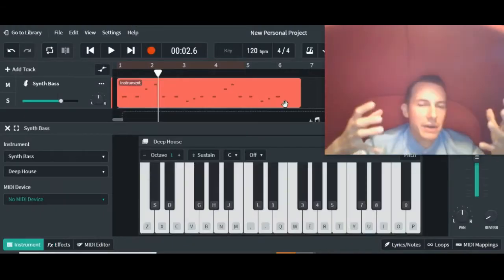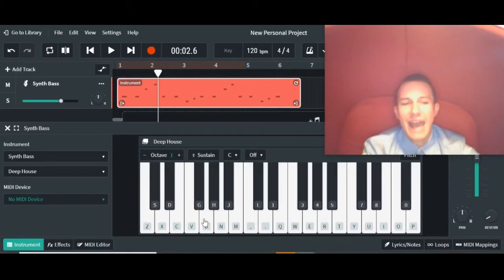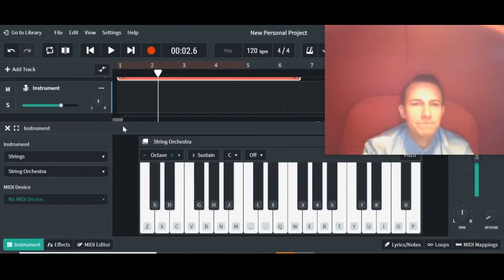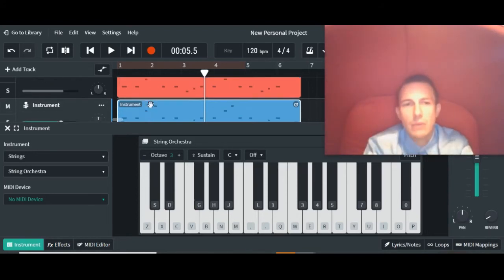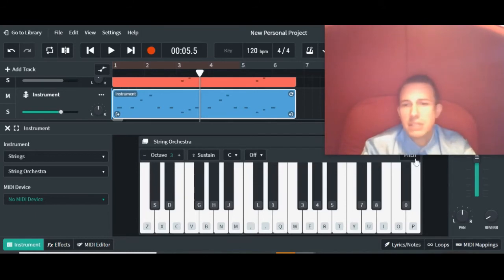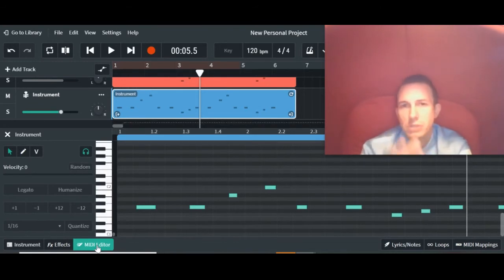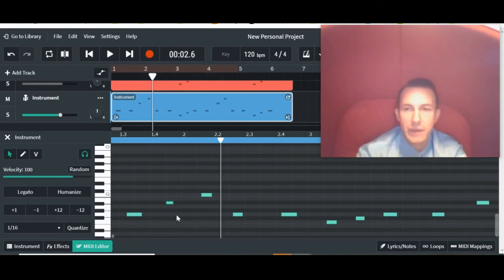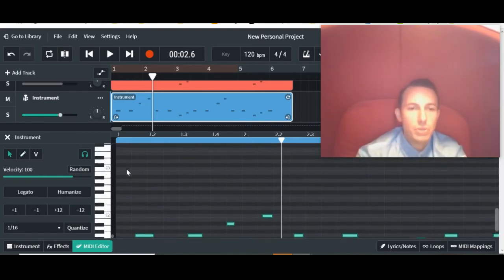Rodzen Week 35 Part 3